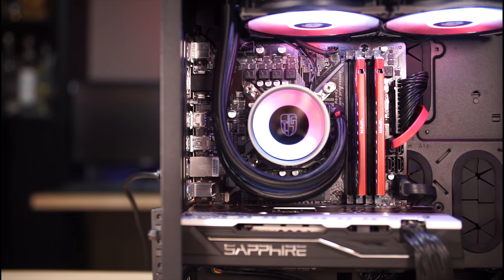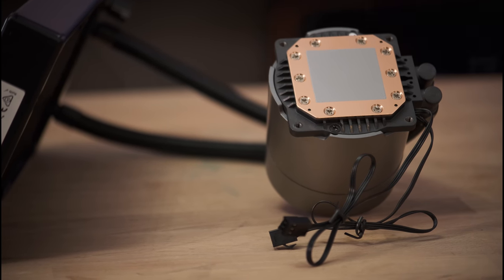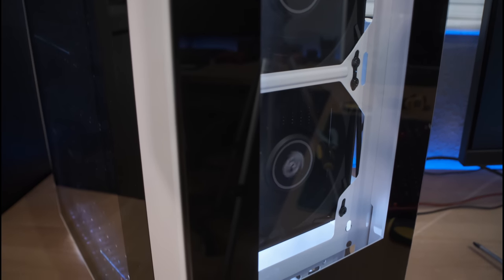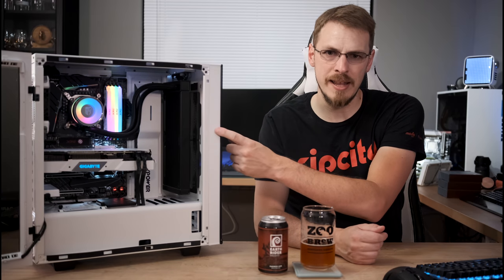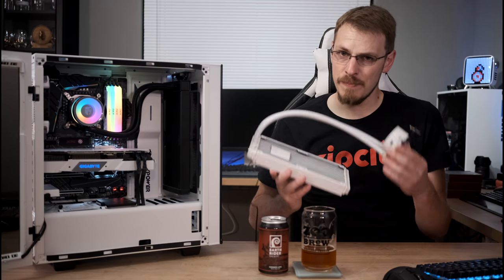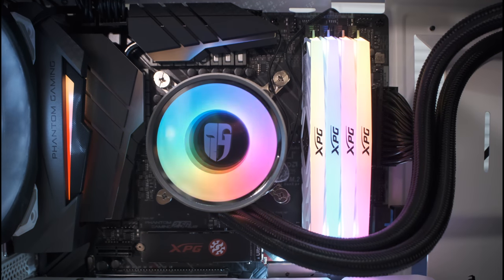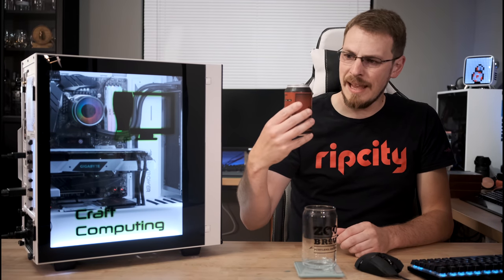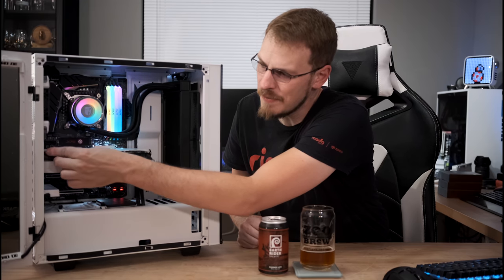Best Looking AIO EVER!!! DeepCool GamerStorm Castle 240EX Review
Last year, I took a look at the DeepCool Gamer Storm Castle 240... and it was one of the most talked about coolers ever on this channel. But there was one major problem... you couldn't buy one.

Today's brew is the Let''s Play Dry-hopped Pilsner from Level Brewing (Portland). I'm pretty sure there was something wrong with this can or batch, as the flavors were completely off. Nothing on the back of the can made it's way into the flavor.

So to make up for it, I opened up a Caribou Lake IPA from Earth Rider Brewery (Superior, WI). I don't know if this was a fantastic IPA, or just much better than the previous beer, but it was certainly scratching that good beer itch on that day.